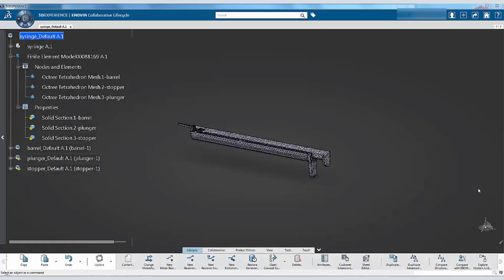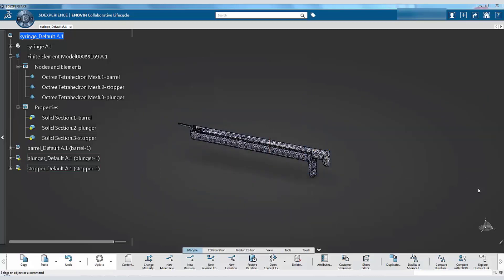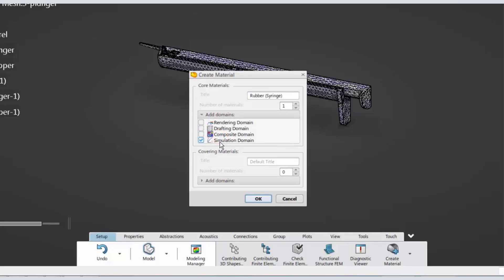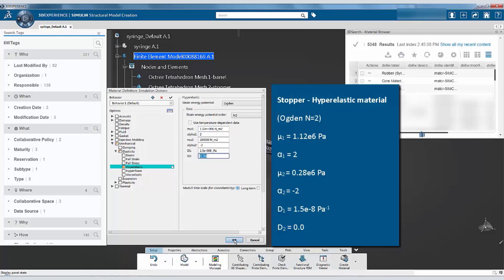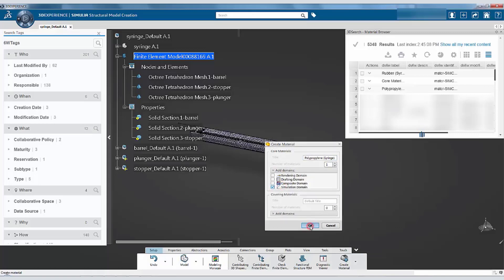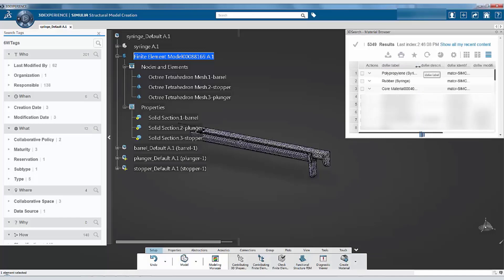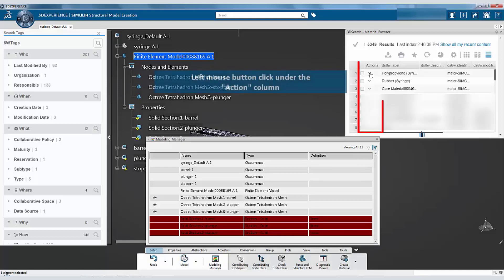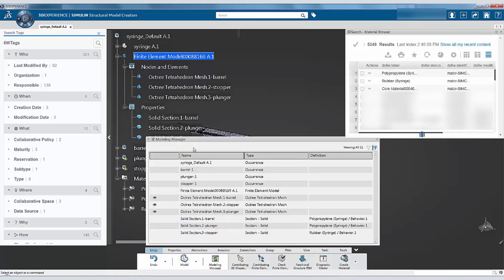SIMULIA How-To Tutorial for 3DEXPERIENCE | Syringe Series | Assign Material Properties (4/15)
In part four of our syringe series tutorials, in order to complete the section definitions we created in the last tutorial, we will the assign material properties to the assembly. The stopper is a hyperplastic property material while the plunger and barrel are linear elastic property materials. We will then use the modeling manager tool to assign a material to a section.